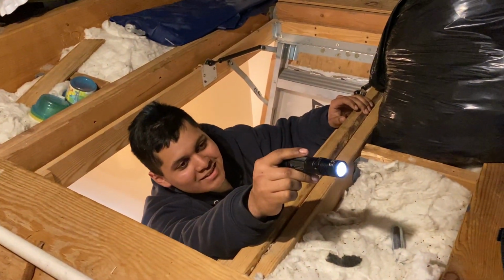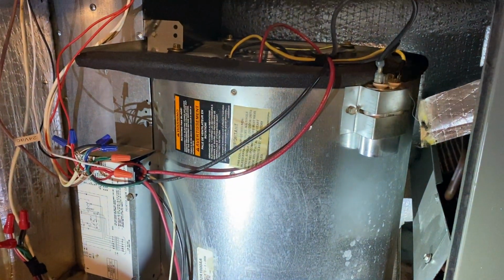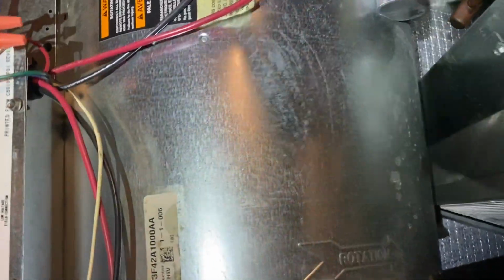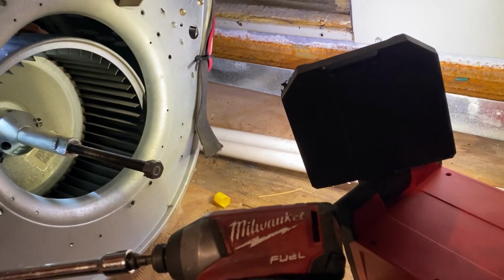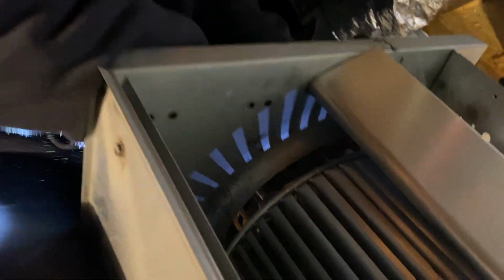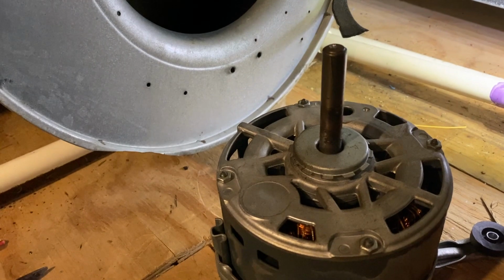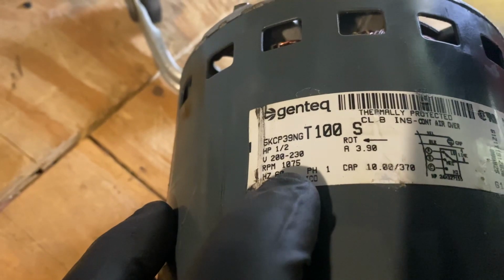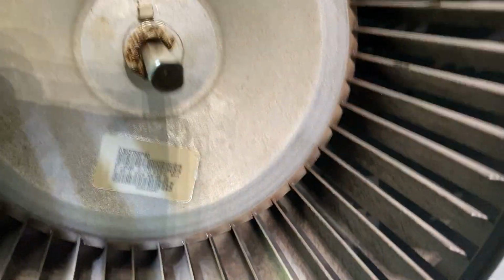American Standard 3 5 ton Air Handler Blower Motor Replacement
Blower motor replacement and blower wheel.